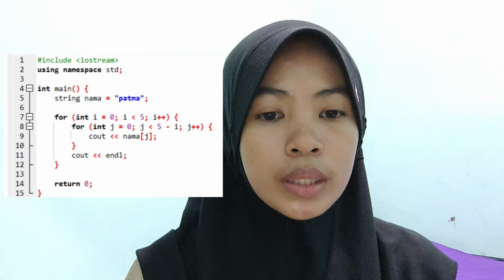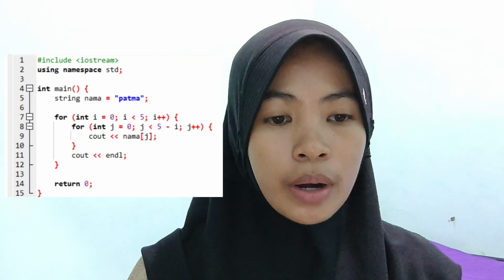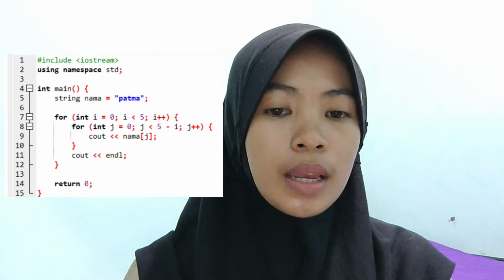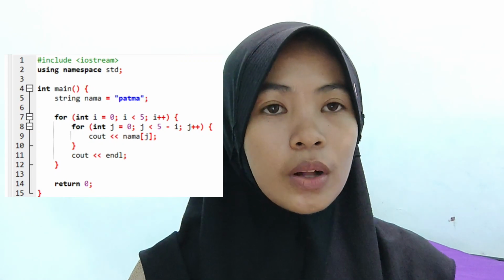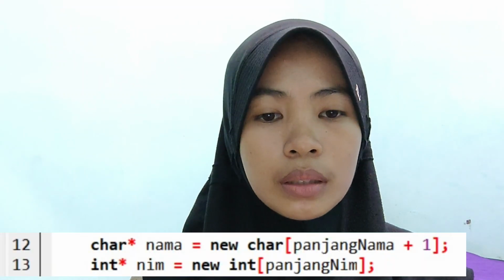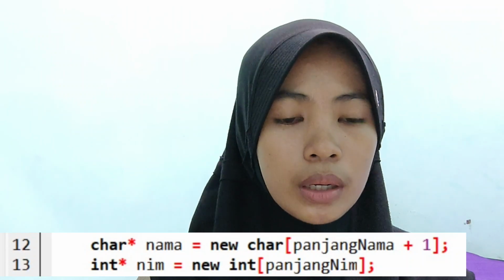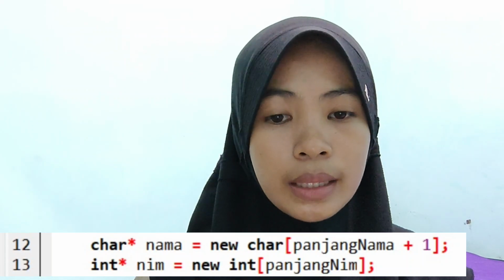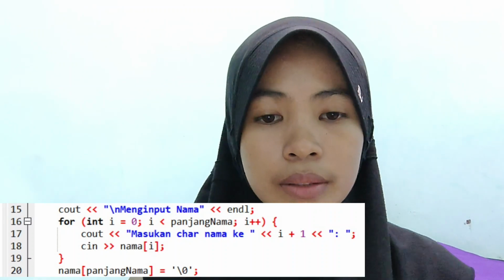laporan 4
Nama: Fatmalia
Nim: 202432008